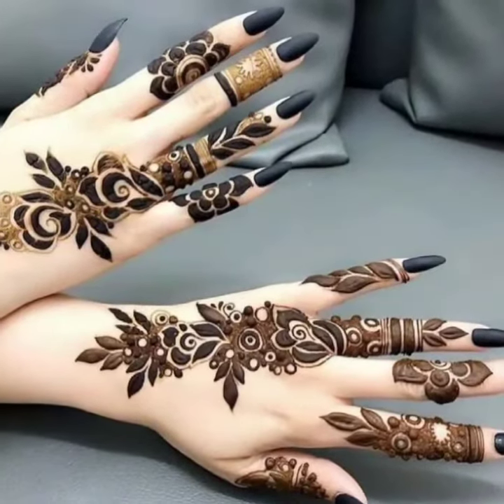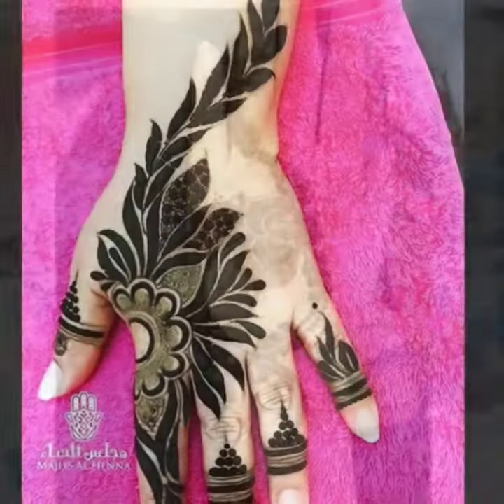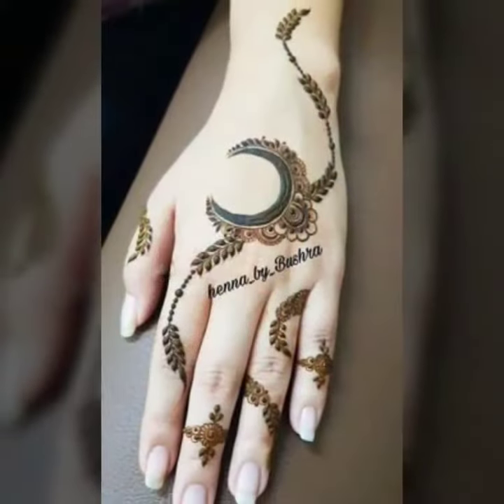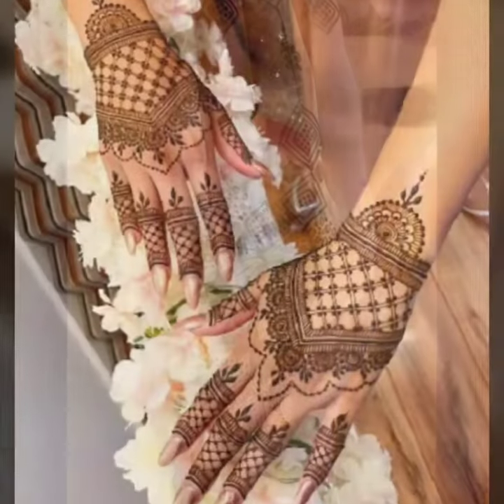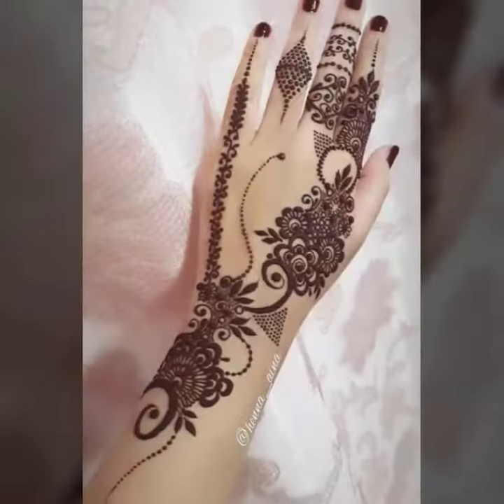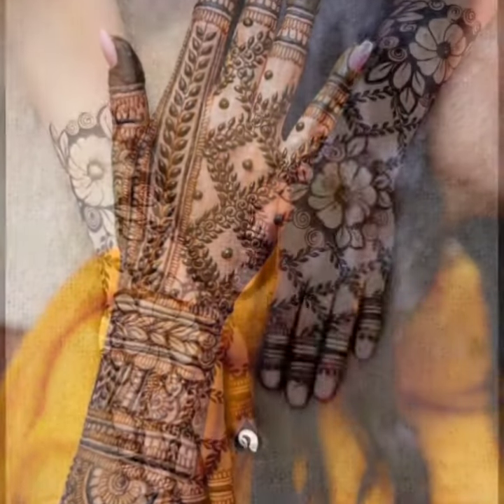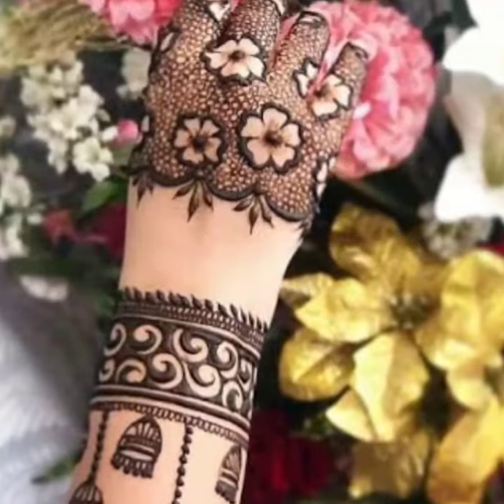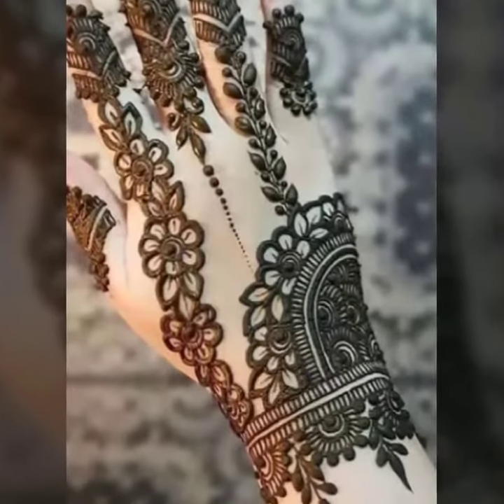New EID Mehndi Designs 2021 Beautiful, Simple and Easy 2021.